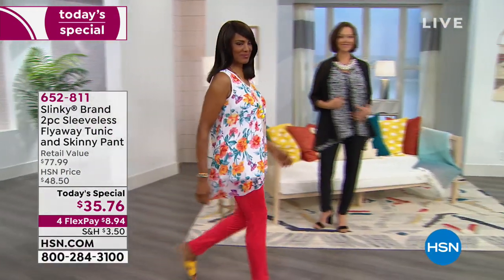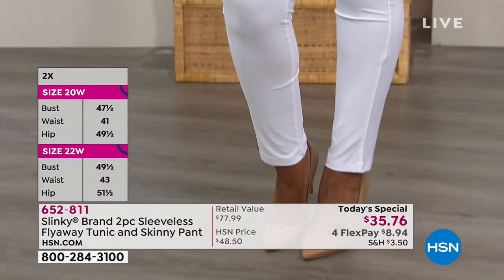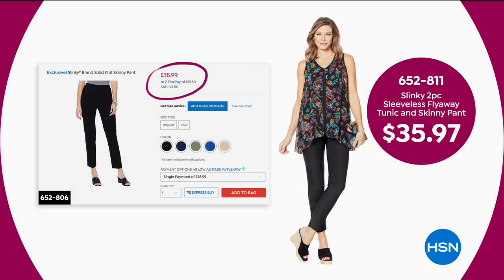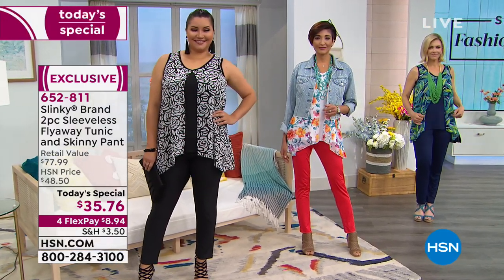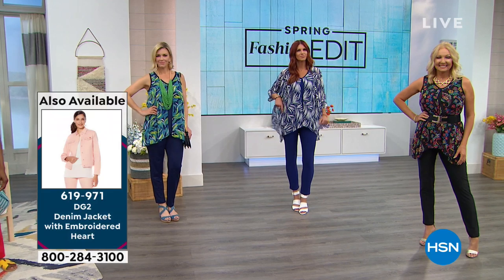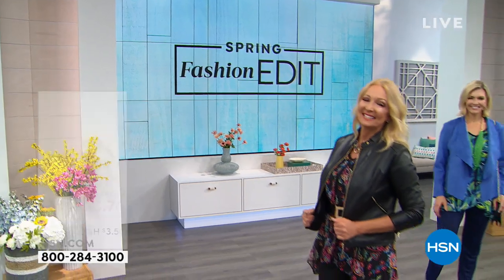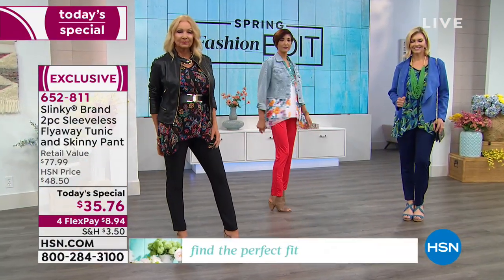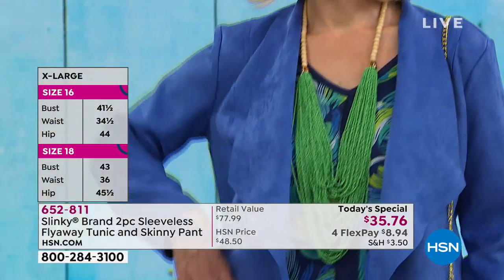Slinky Brand 2piece Sleeveless Flyaway Tunic and Skinny ...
Slinky Brand 2piece Sleeveless Flyaway Tunic and Skinny Pant
This stylish set will quickly become your wear anywhere choice for comfort and versatility. You can mix and match these lightweight,...